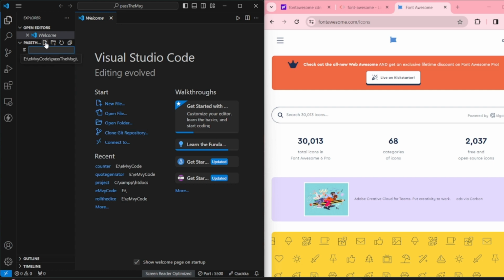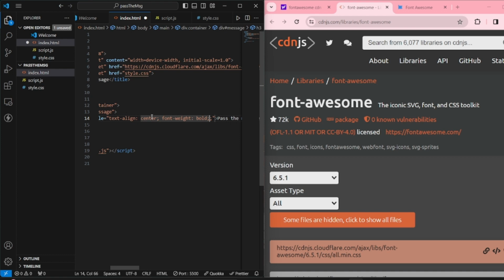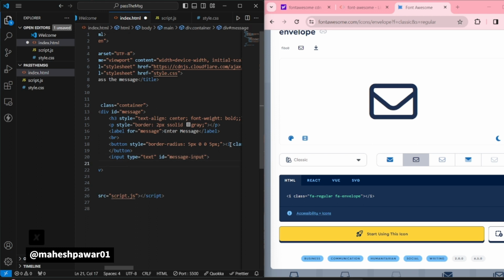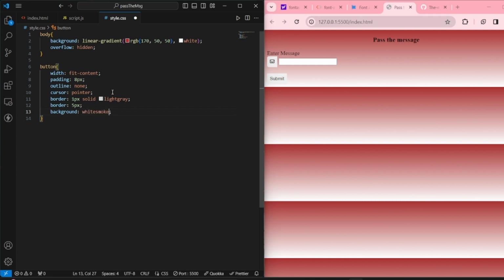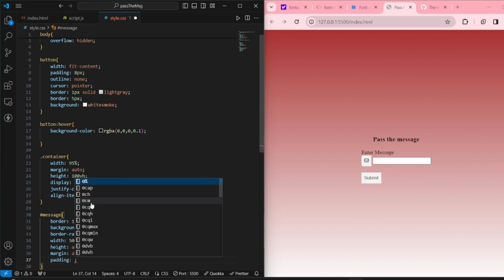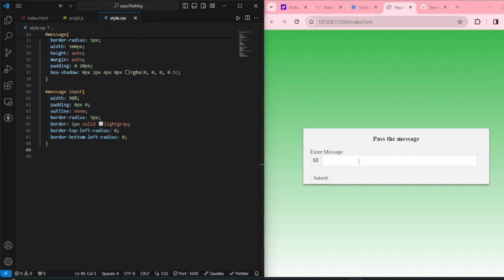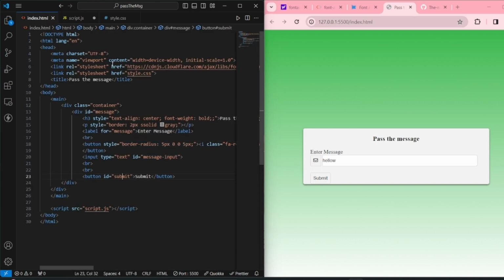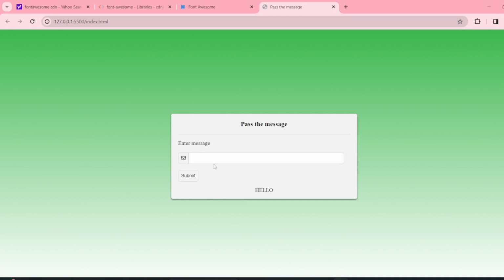Beginner Projects - HTML, CSS, & JavaScript - Pass the Message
Hey everyone! I’m happy to share a YouTube video where I walk you through building a Pass the Message app using HTML, CSS, and JavaScript.

In this tutorial, you’ll learn:
* How to set up your HTML structure.
* Styling the box with CSS to make it sleek and modern.
* Write JavaScript code to update the text whenever you click on the submit button.

If you’re curious about web development or just want to create something fun, this video is for you! Happy coding!